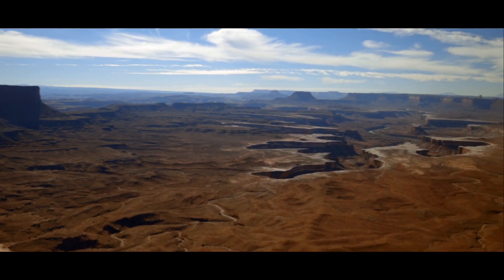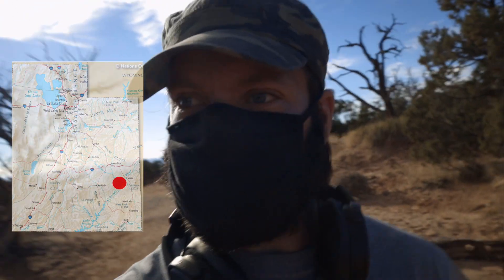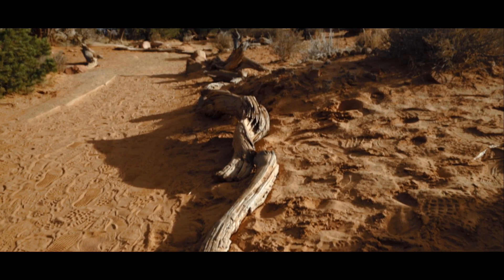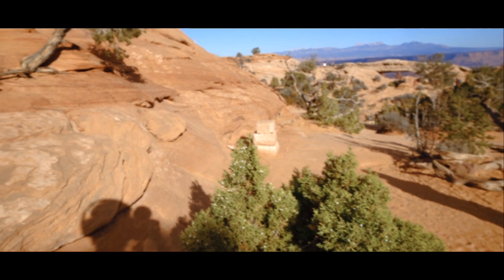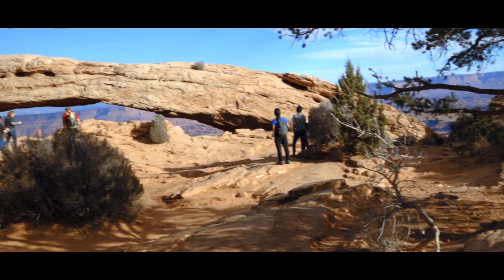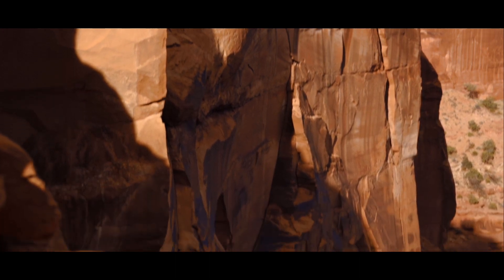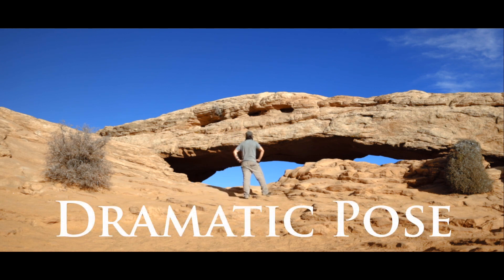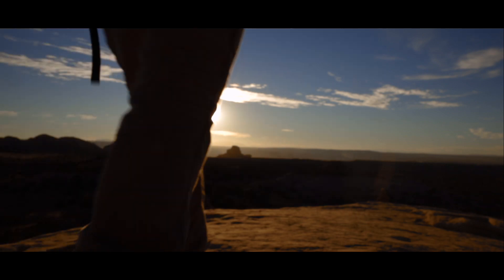INTO THE CANYONLANDS: Mesa Arch. Canyonlands National Park Trail Guide (Moab, UT). Hiking Vlog.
First of three hiking / trail guides in the incredible Canyonlands National Park by Moab, Utah. The Mesa Arch, while beautiful in itself, is less about the arch and more about the view through the arch into the astonishing vast canyon landscapes below.

Gear used (part of the money spent from these links will fund future adventures on Wonderlust!):

Camera: Canon EOS R - Body
Camera and lens: EOS R + 24-105 F4
Tripod: Joby Gorillapod